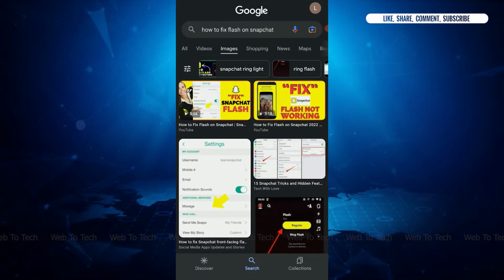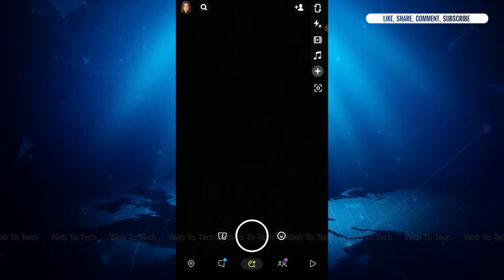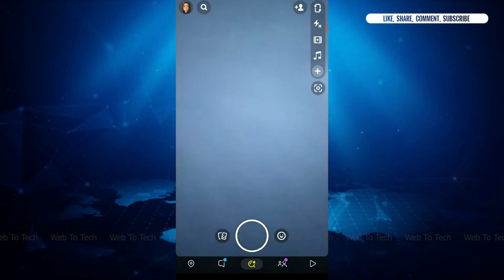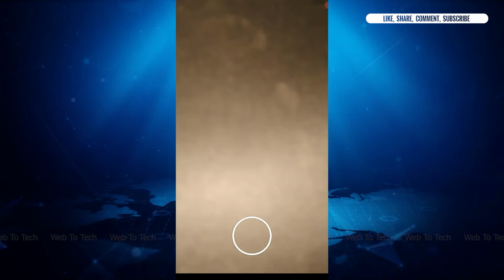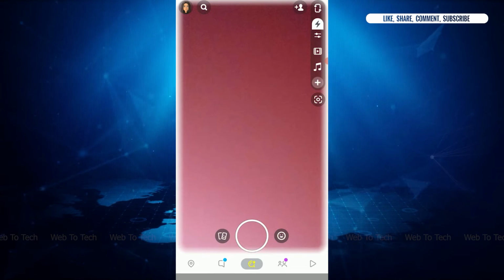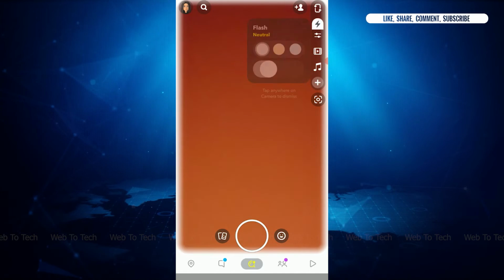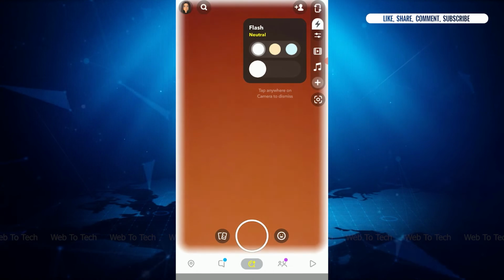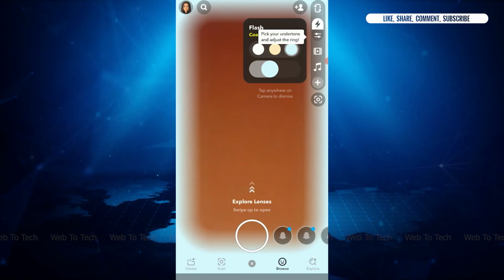How to Fix Flash on Snapchat? | Snapchat Tutorial Video 2022 | Snapchat Ring Flash Light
How to Fix Flash on Snapchat? | Snapchat Tutorial Video 2022 | Snapchat Ring Flash Light | Web To Tech

If your snapchat flash light is not working, then don't worry this video will guide you to fix your snapchat issues. Here are few things that might fix the flash on your app.
- Make sure that you have enough battery on your device.
- Update Snapchat application from play store, if available.
- Clear Snapchat cache data anf get logout out from your app and get back to logged in.